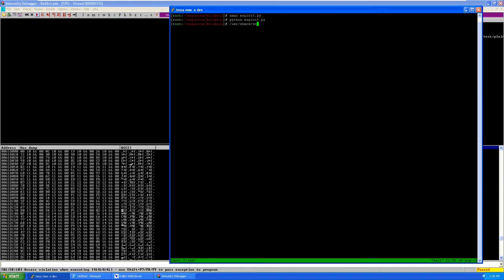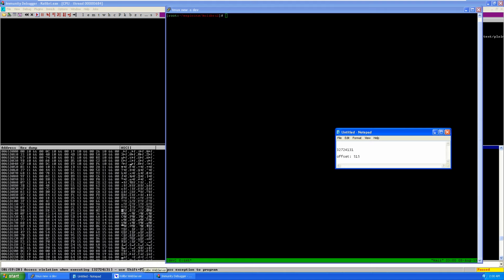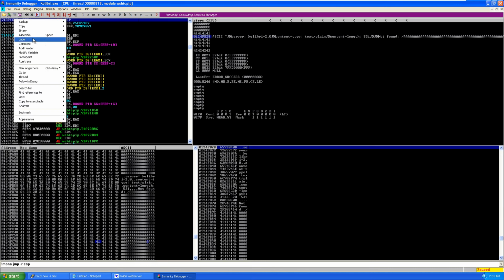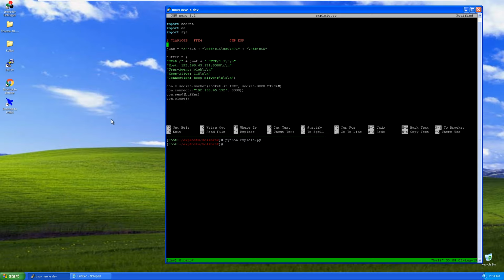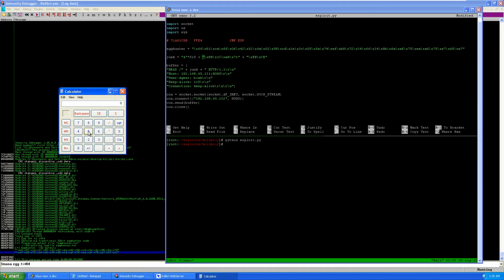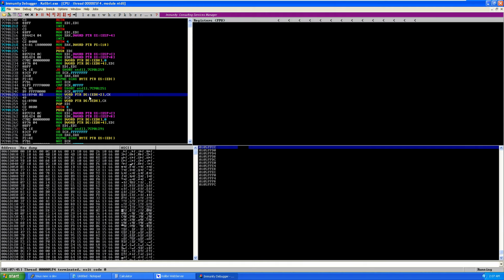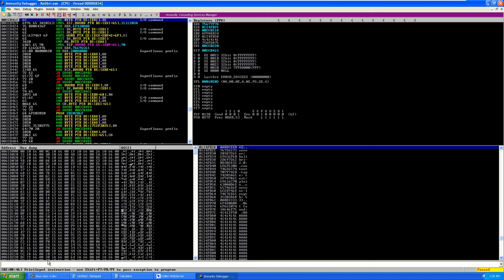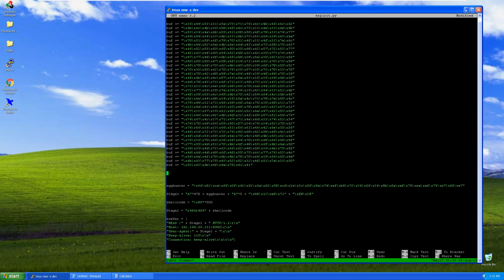Windows Exploit Development - Kolibri 2.0 (Egg Hunting)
This is for strictly education purposes.